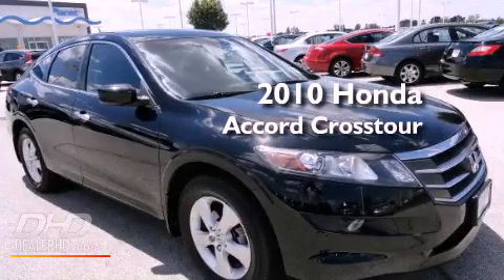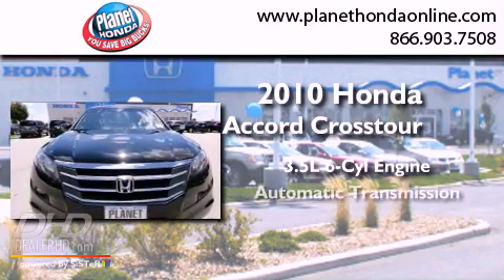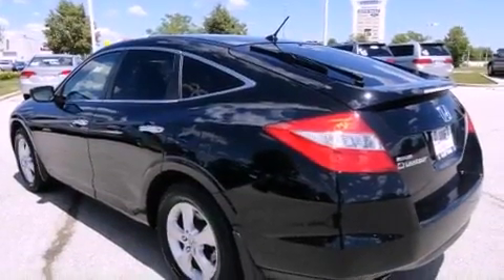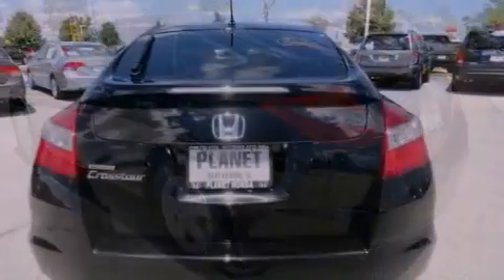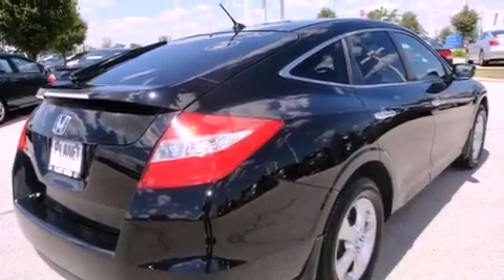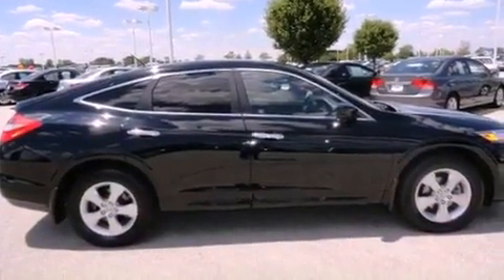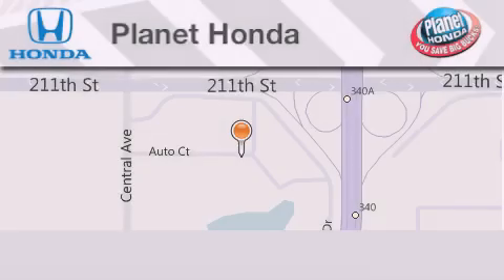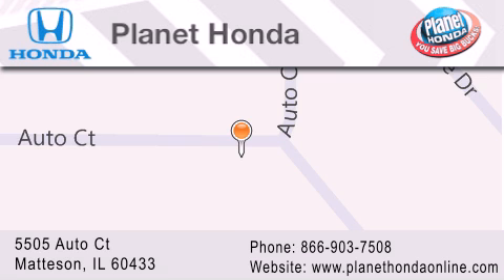2010 Honda Accord Crosstour Chicago IL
Year : 2010
 Make : Honda
 Model : Accord Crosstour
 Engine : 3.5L
 Trans . : AUTOMATIC
 Exterior : Crystal Black Pearl
 Miles : 95,862
 Interior : Black
 Stock : 20529

 5505 Auto Ct.

 2010 Honda Accord Crosstour Matteson IL